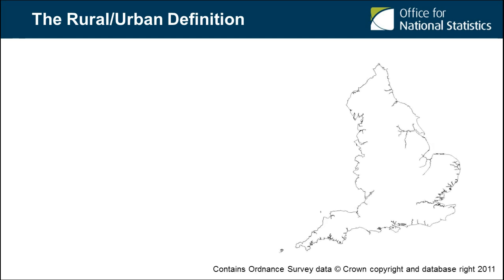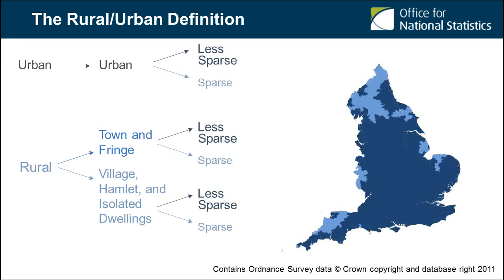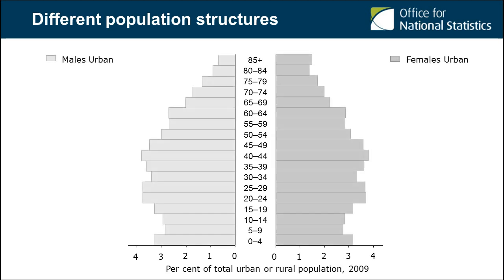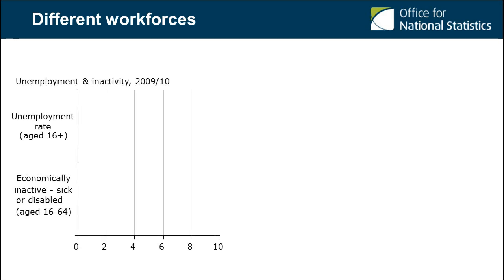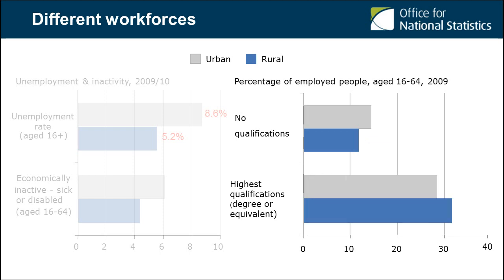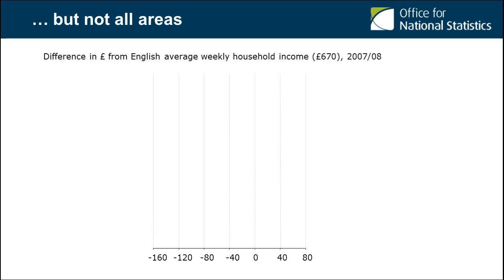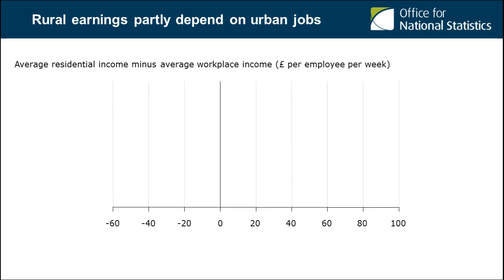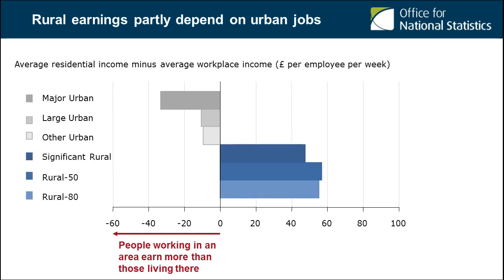Rural and urban areas measuring the differences